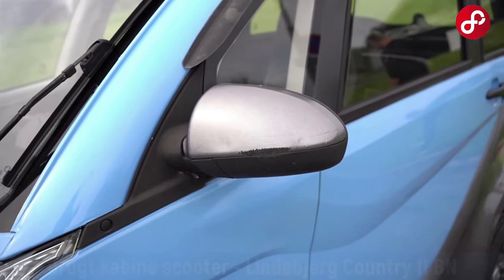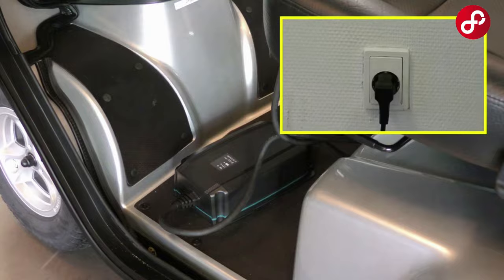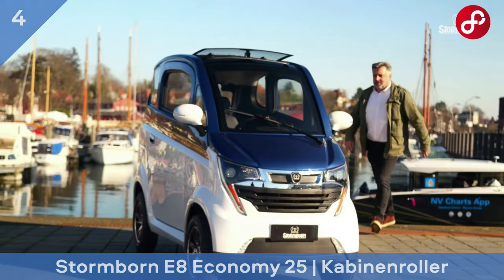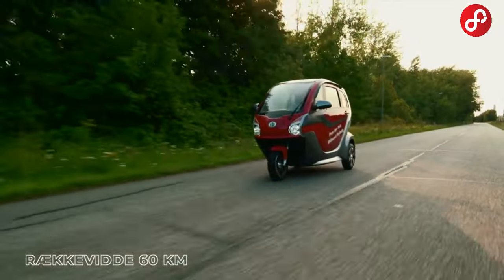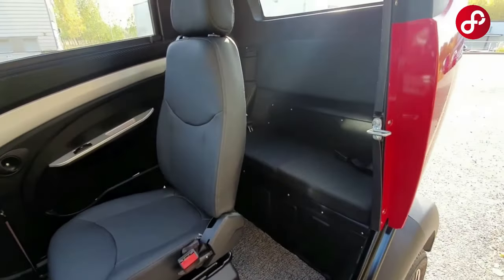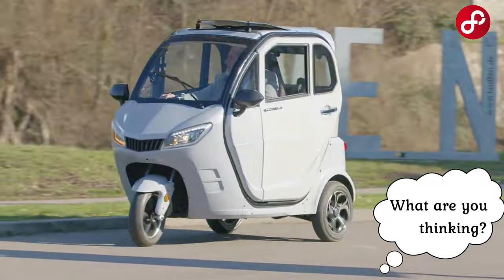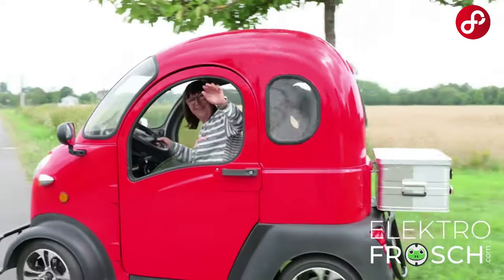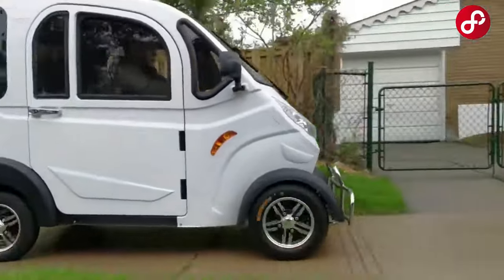TOP 10 ELECTRIC CABIN SCOOTERS - MICRO MOBILE MINI TRANSPORTATION VEHICLES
Welcome to our YouTube video, where we dive into the world of cabin scooters, revolutionary vehicles that are changing the way we think about urban transportation. If you're wondering about the future of all-weather mobility, this video is a must-watch. Whether you're a cabin scooter enthusiast or simply looking for more information about this exciting mode of transportation, our video has something for everyone. Join us and prepare to be amazed as we unveil the future of mobility with cabin scooters.

Music Link:
YouTube Studio
CONNECTION CHANNEL:
1- Lindebjerg

2- Pegasus El-scooter
Kabinescooter Pegasus Apollo 928

4- Stormborn E-Mobile
Stormborn E8 Economy 25 | Kabinenroller

On our channel; We provide our viewers with Cool Machines, Modern Cars, Camping Equipment, Impressive Factory Machines, Skilled Workers, Camper Ideas, Space Saving Ideas, Cool Inventions, Cool Unique Gadgets, Furniture designs and much more. In this age where technology is rapidly developing, follow us not to miss our carefully selected innovative technological videos.